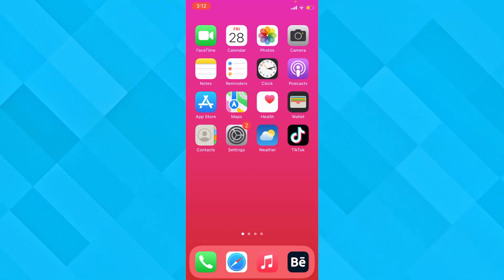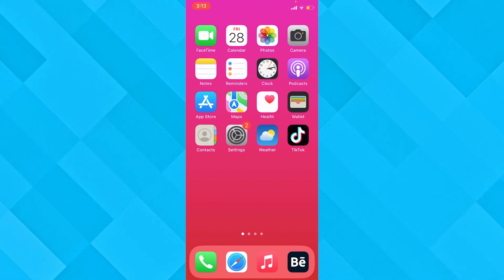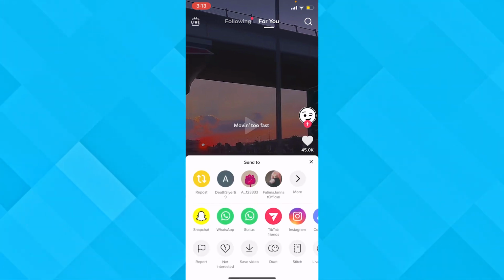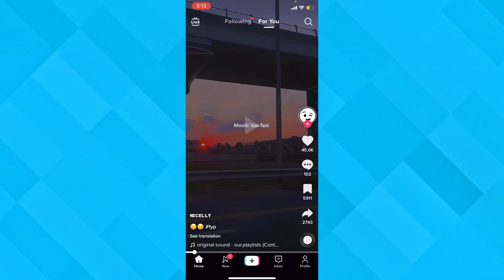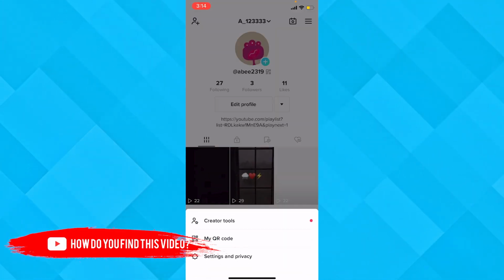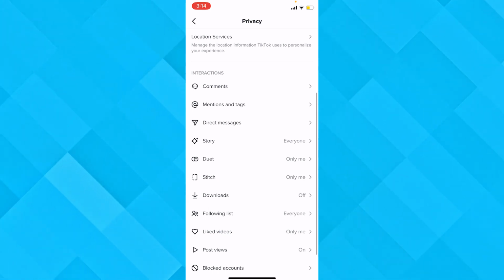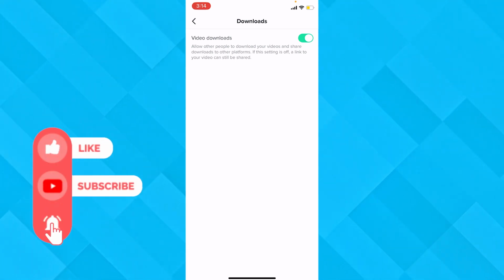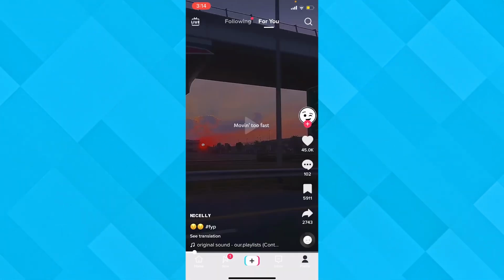How to View Who Saved Your TikTok - Easy Tutorial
Learn How to View Who Saved Your TikTok. With this tutorial it should be really easy and learnable within a few minutes.